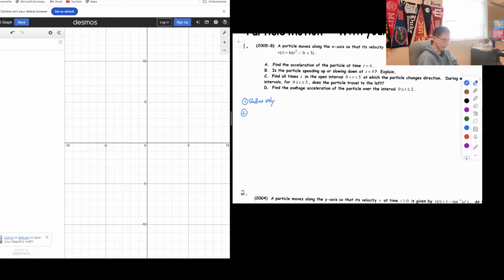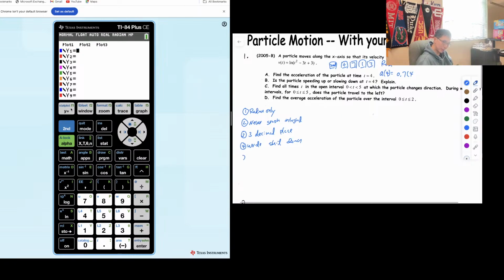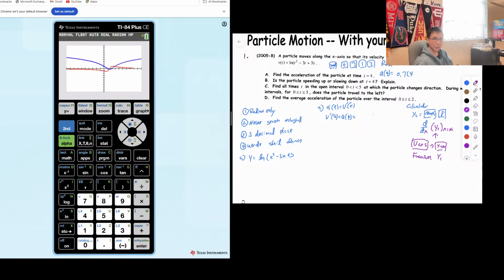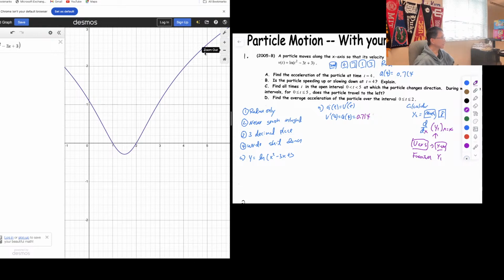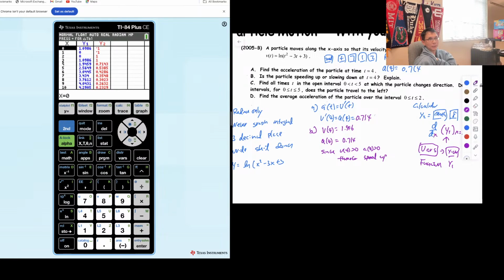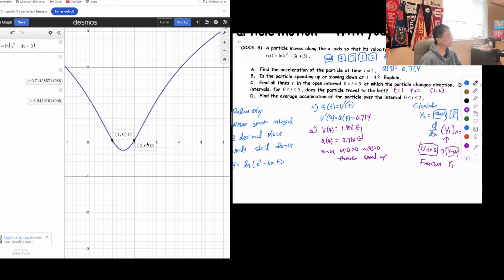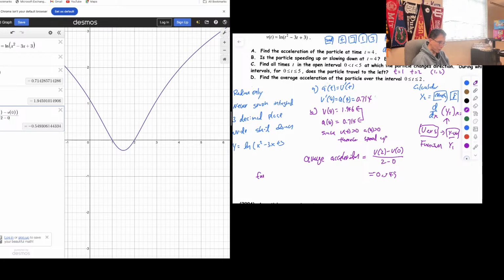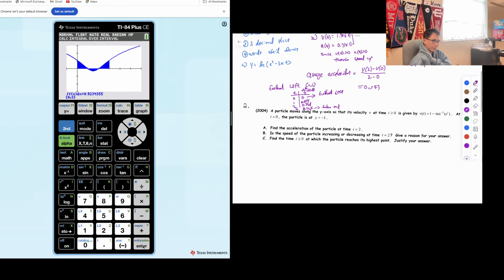AP Calculus AB Graphing calculator and kinematic